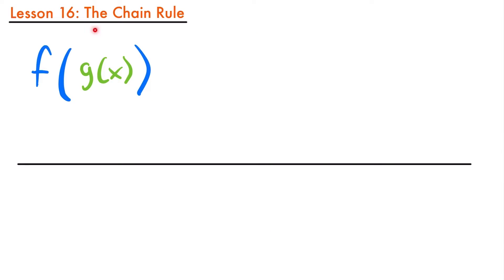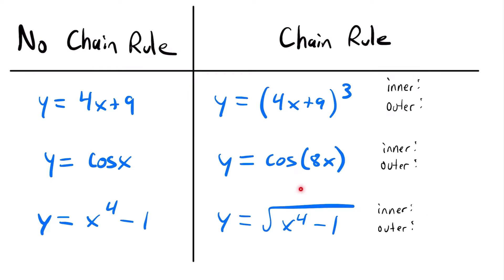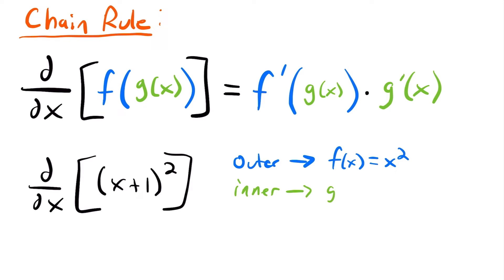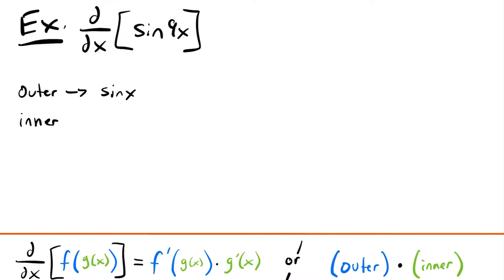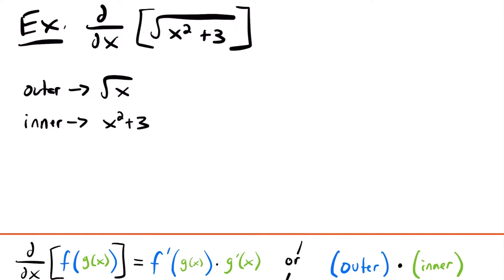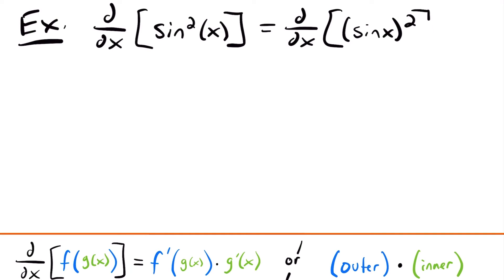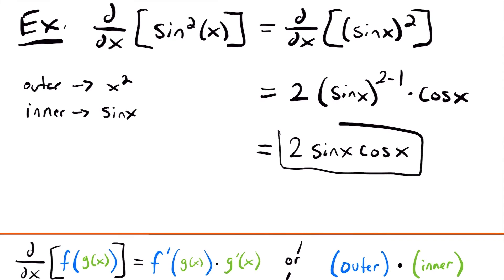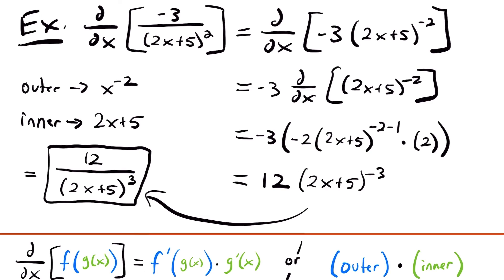The Chain Rule | Calculus Lesson 16 - JK Math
How to Use the Chain Rule for Derivatives (Calculus Lesson 16)

In this lesson we learn about when and how to use the chain rule for derivatives. We discuss how to use the chain rule to take derivatives of composite functions, and briefly review what composite functions are. We look at various example problems to practice using the chain rule, focusing on the concept of “inner” and “outer” functions to help us arrive at our answers.

Video Chapters:
0:00 A Review on Composite Functions
1:36 When The Chain Rule Should be Used
3:59 What is the Chain Rule?
6:27 Example 1 - Derivative of sin(9x)
8:23 Example 2 - Derivative of sqrt(x^2+3)
11:17 Example 3 - Derivative of sin^2(x)
13:29 Example 4 - Derivative of -3/(2x+5)^2